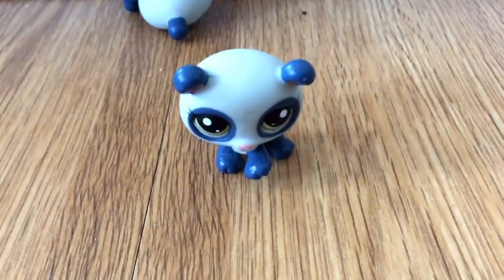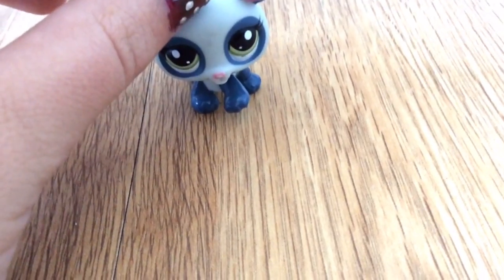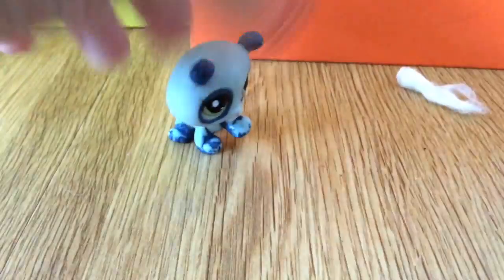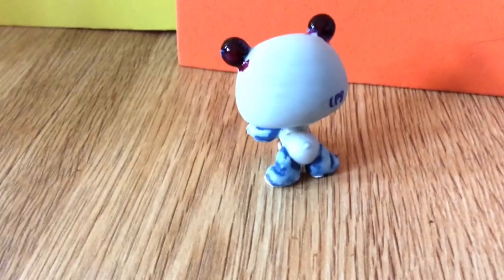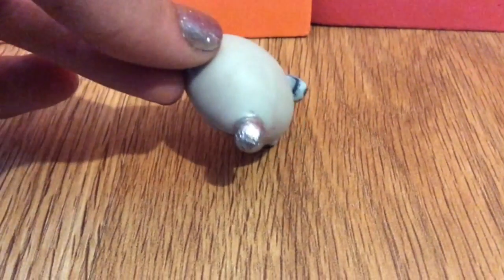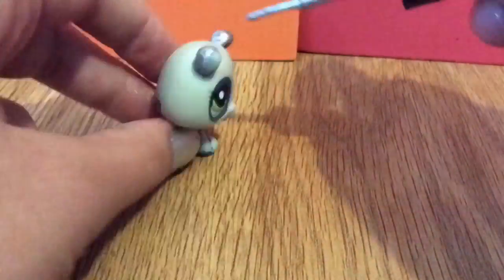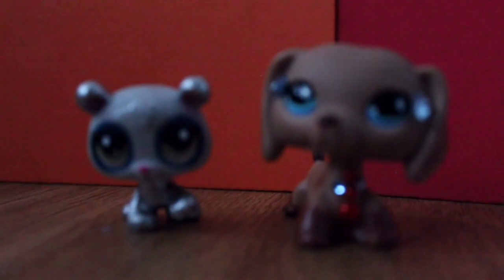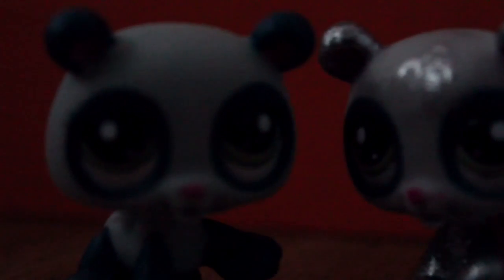Littlest pet shop custom / semi custom | Pepper Pot Studios!!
This is what's I call a semi custom because I do tchnge the LPS fully for various reasons!
Hope you enjoy/enjoyed.